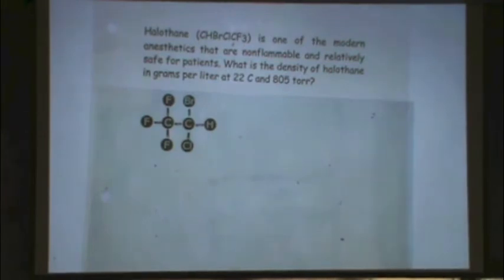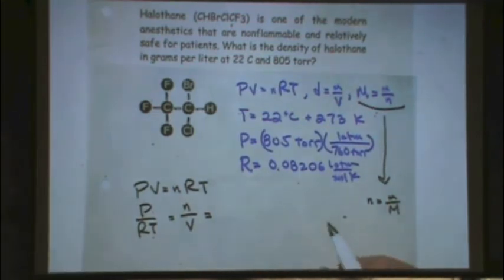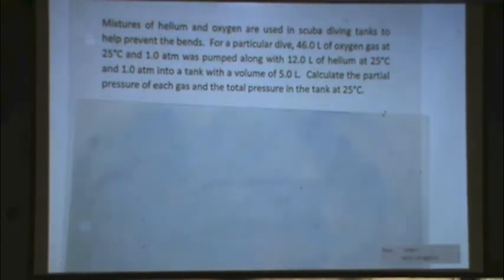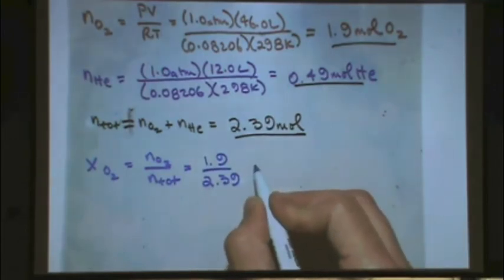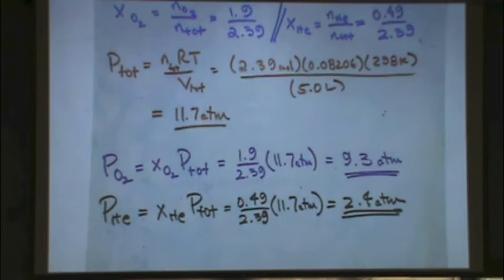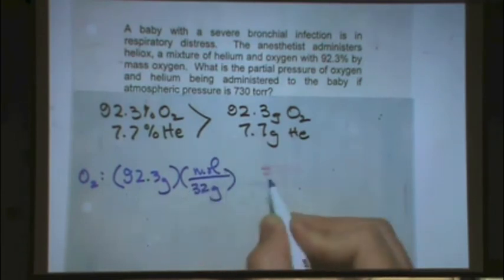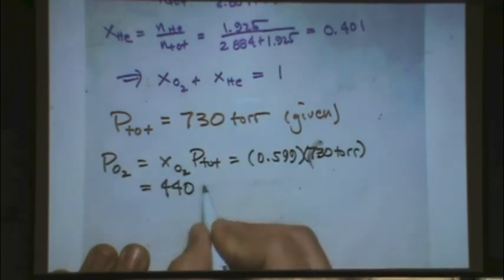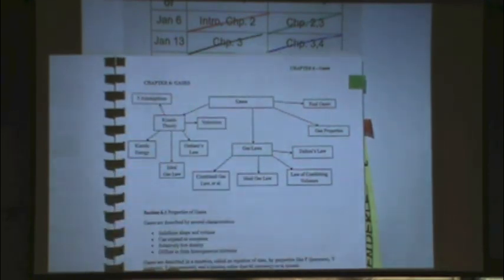2A Gases 6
This video is the last in the gas chapter.  It finishes with some examples.